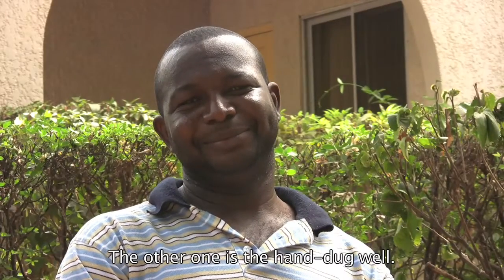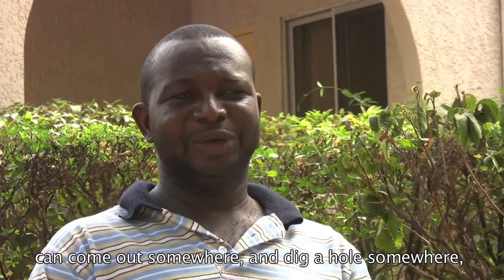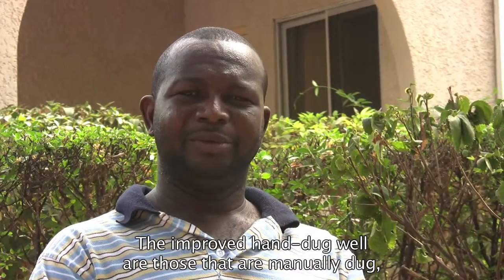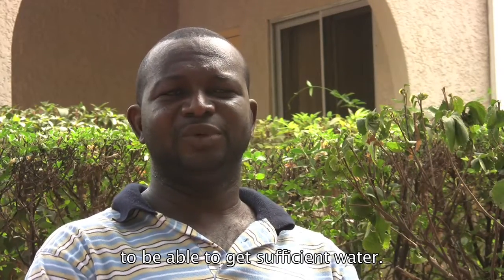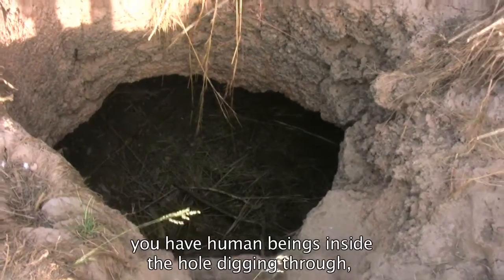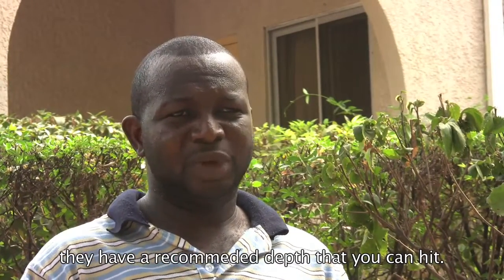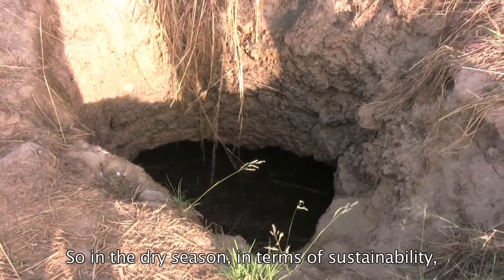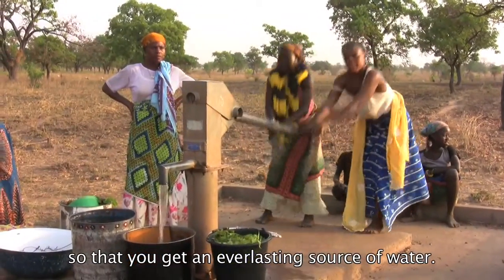Create Change: The Well (Water Source)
Creating Change Ghana's Water & Sanitation Officer, Peter Tisakia, explains the 'Well', a main water source relied upon in Northern Ghana.